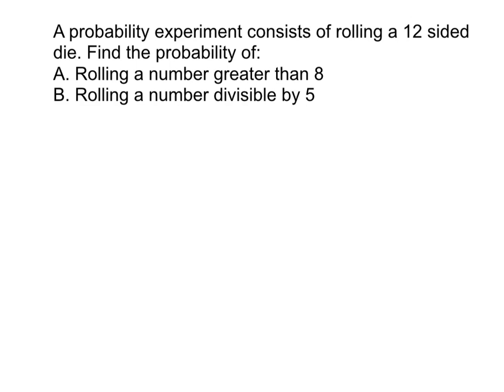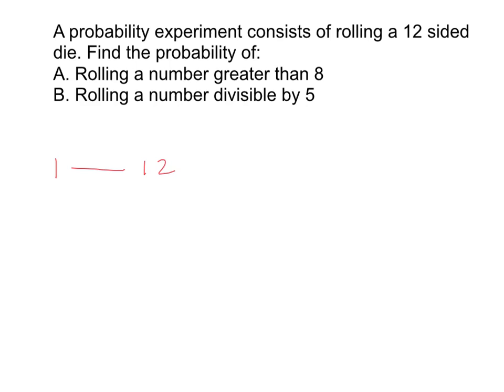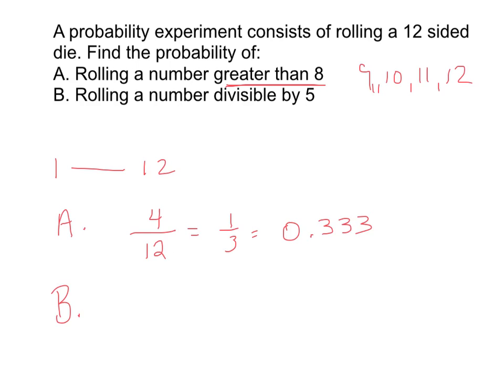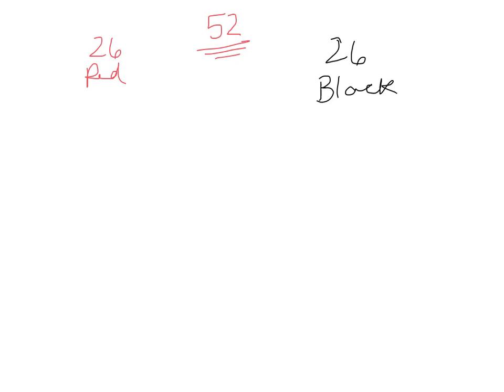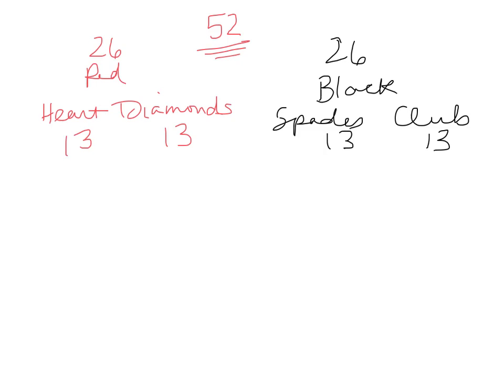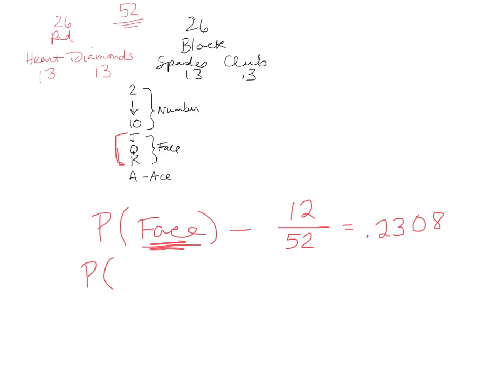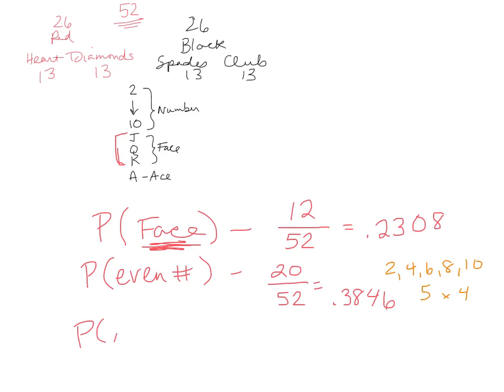online stats classicsl probability